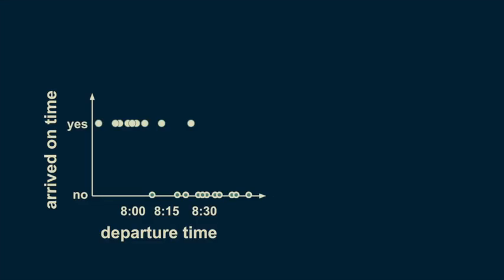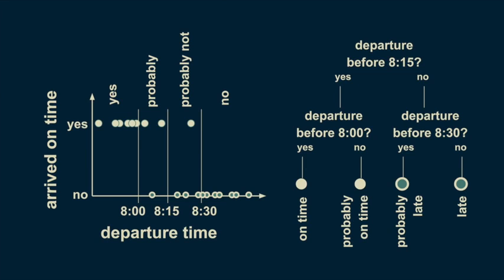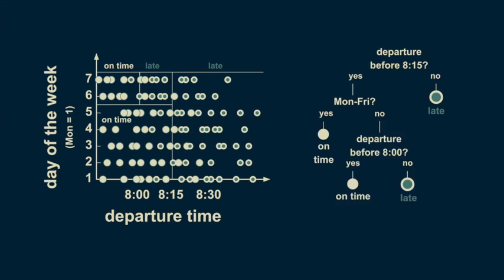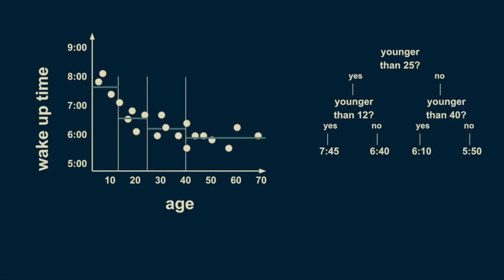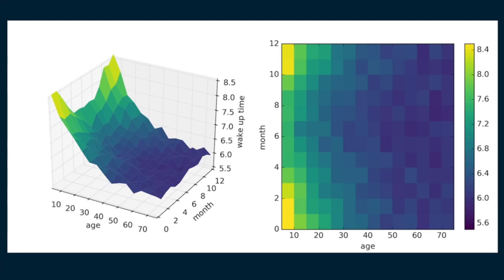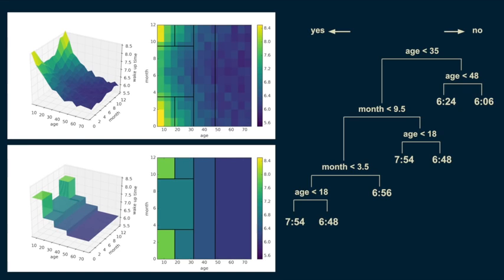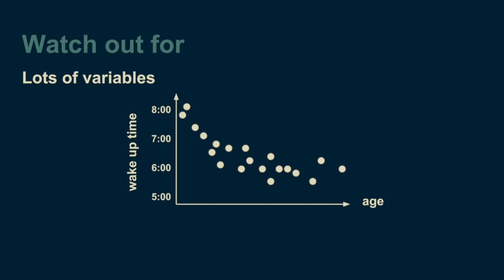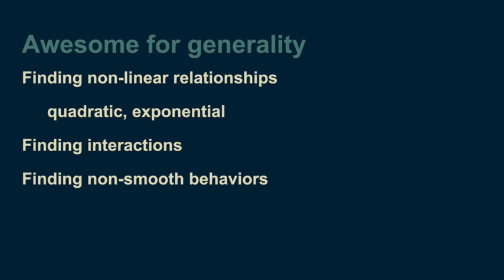How decision trees work